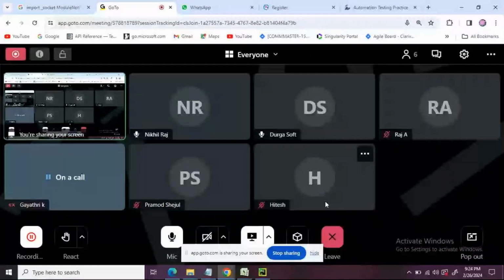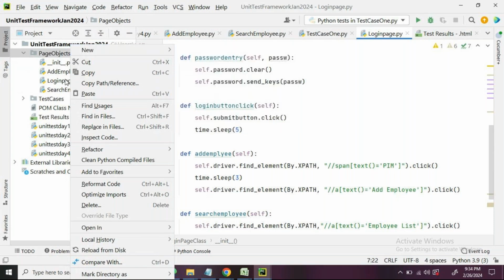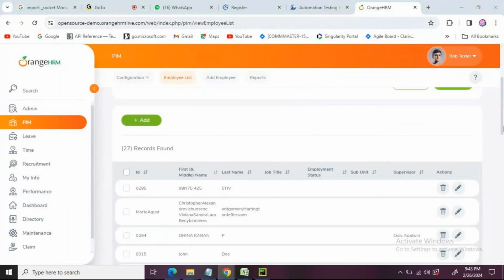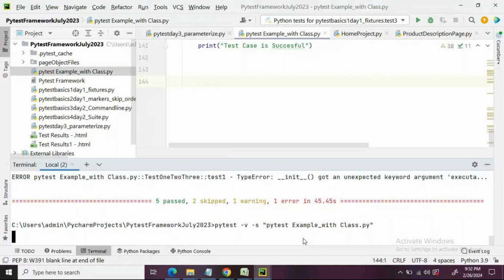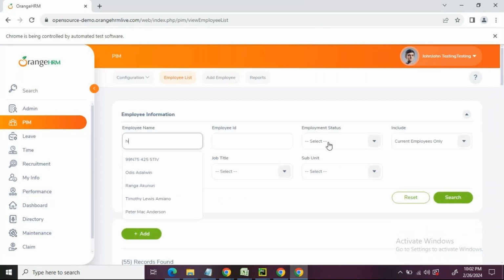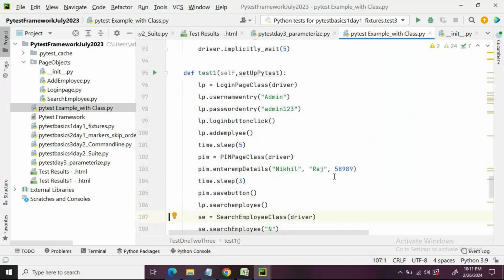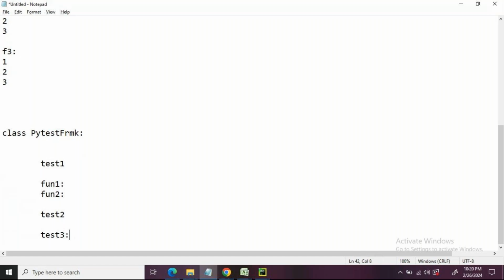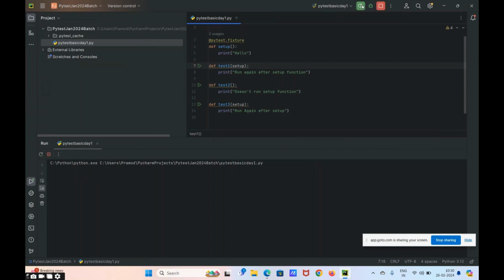Selenium with Python Videos & Materials | Session - 35 | Pytest Framework and Page Object Model